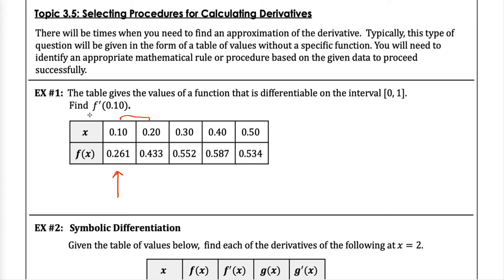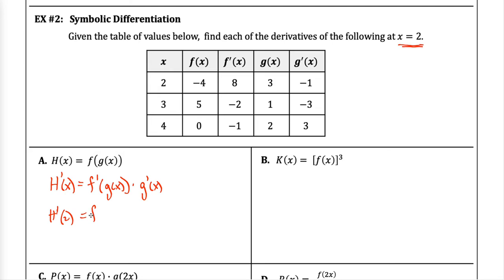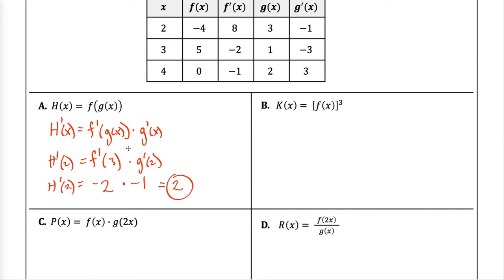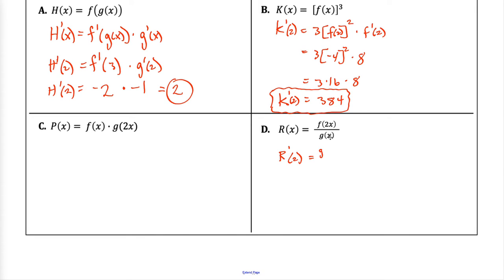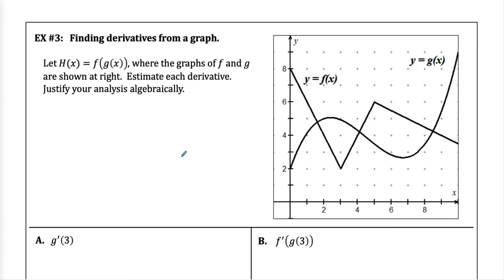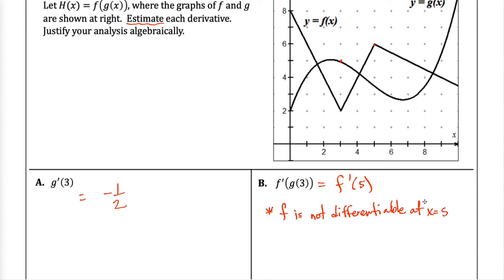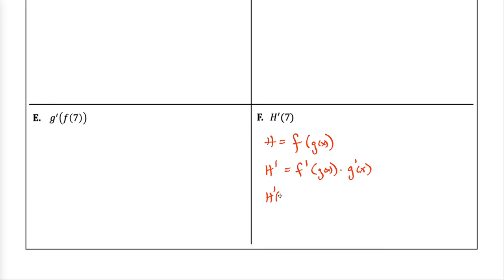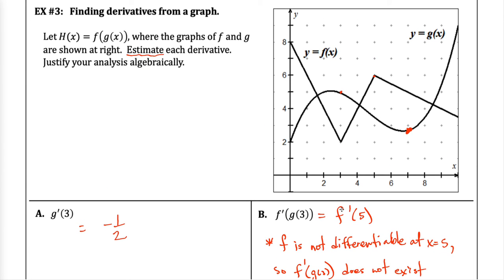3.2 Recording on 12/1